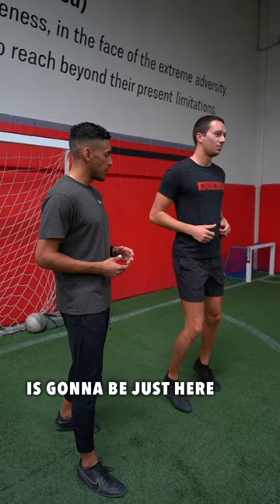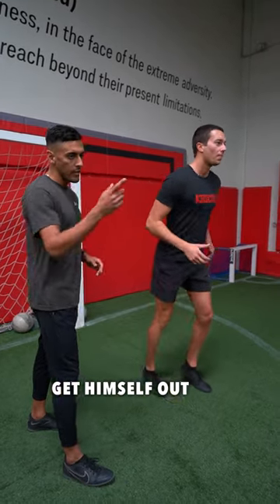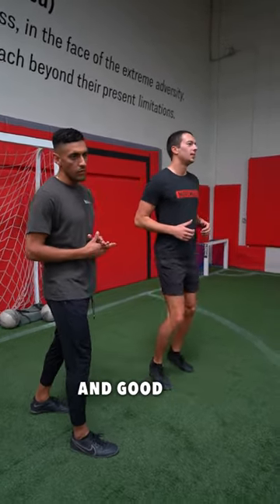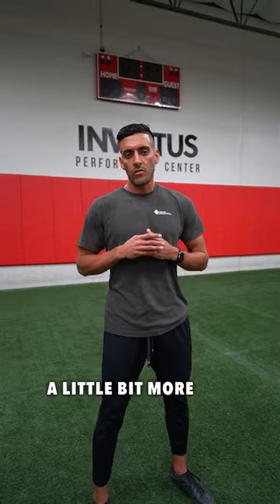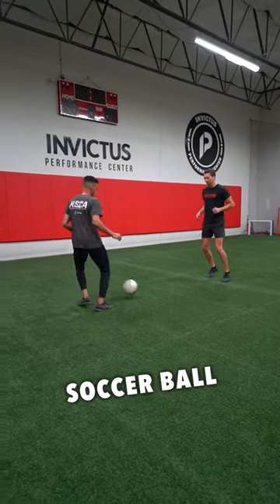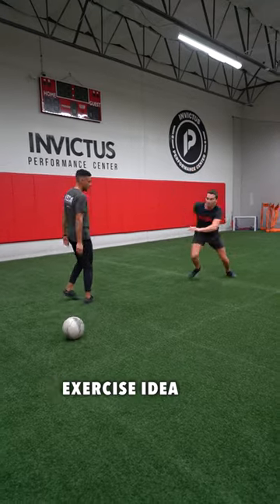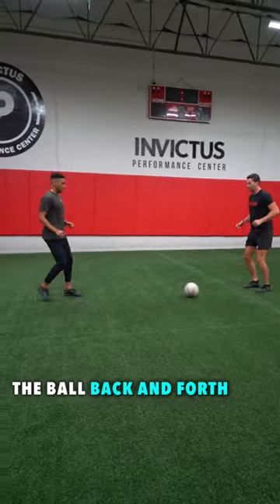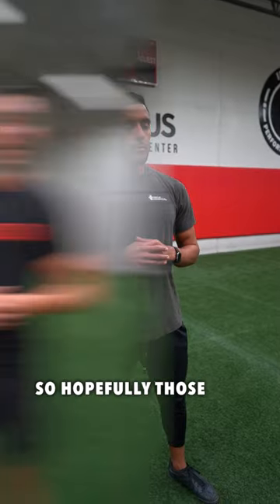Sport Specific Sprint Start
3 Options for Sprint Starts:

1️⃣ Start from bouncing on the balls of the feet

This can help you learn to lean aggressively into the acceleration.

2️⃣ Start from a footwork drill

This is a good way to learn to turn the head and eyes quickly and get into an efficient sprint position.

3️⃣ Sport Specific: Chase the ball sprint

This work on the cognitive-perceptual element of speed. Being able to react to a game like stimulus.

🔑 Remember “just play the sport” isn’t necessarily going to improve acceleration mechanics in the same way as we can doing these drills.

Drills where we’re practicing the mechanics of acceleration repeatedly allow us to coach athletes to exaggerate the forward lean, look quickly toward the stimulus, adjust the step length, etc. to meaningfully change acceleration mechanics.